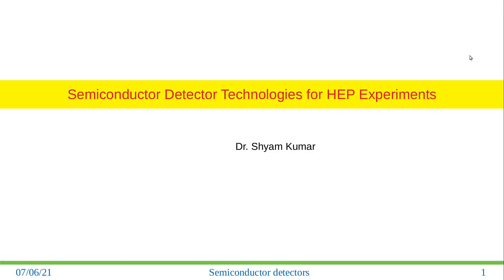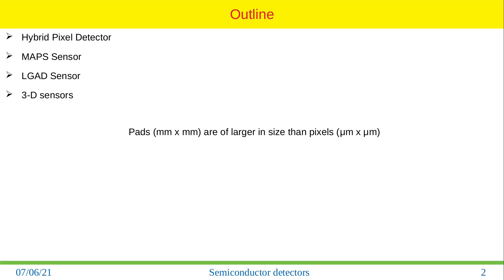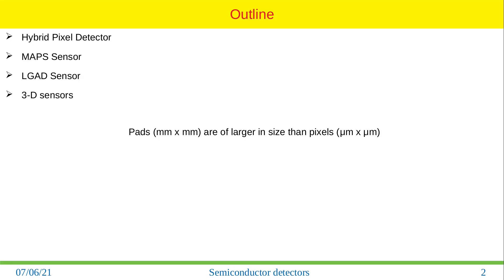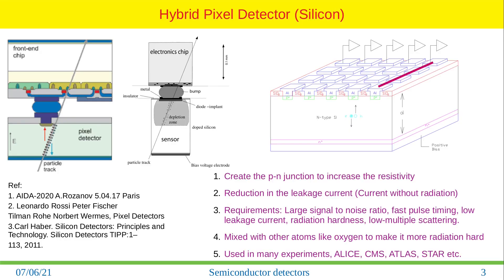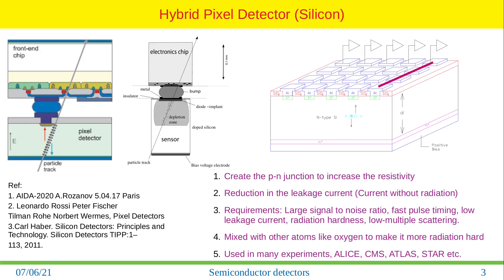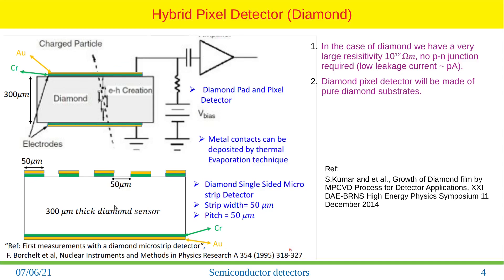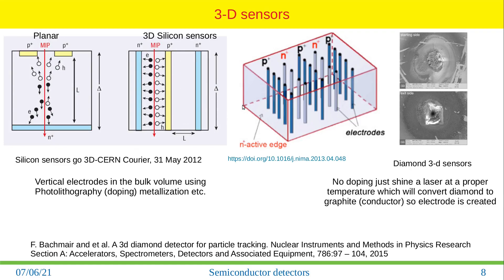A Comprehensive Overview of New Technologies in Semiconductor Detector for High Energy Physics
In this video, I described the type of semiconductor detectors used in High Energy Physics Experiments for the tracking of particles. I described the used technologies and upcoming technologies. My next few videos will be again on the advanced research and technologies  explained in the simplest ways.